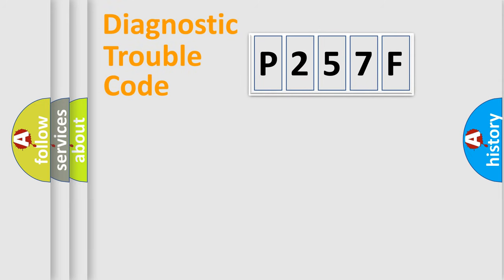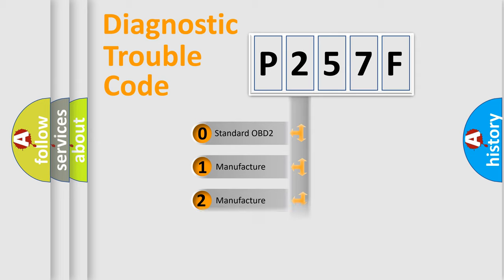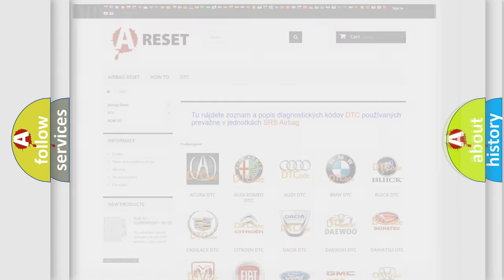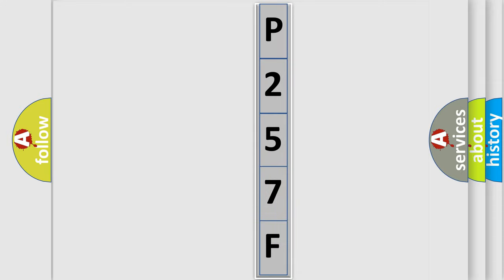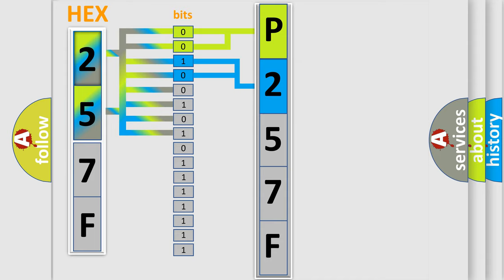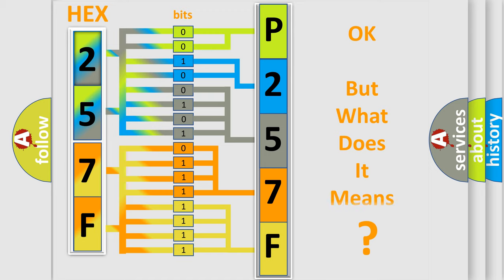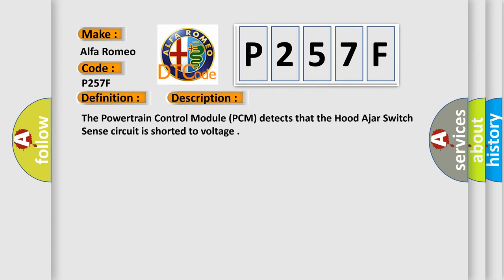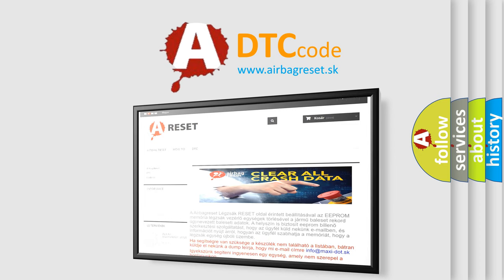DTC Alfa-Romeo P257F Short Explanation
Contents:
0:21 Basic DTC analysis according to OBD2 protocol standard.
1:48 Insight into programming
2:58 A diagnostically understandable description of the Diagnostic Trouble Code
3:05 Basic error definition

Make:
Alfa Romeo
Code:
P257F
Definition:
Engine Hood Switch Circuit High
Description:
The Powertrain Control Module (PCM) detects that the Hood Ajar Switch Sense circuit is shorted to voltage.
Cause:
Hood Ajar Switch Sense Circuit Shorted To Voltage
Hood Ajar Switch